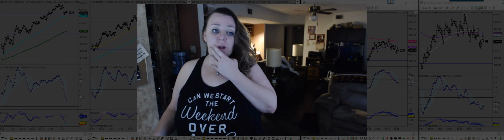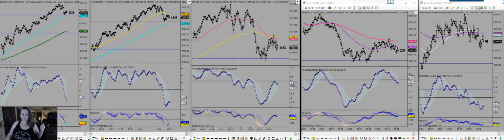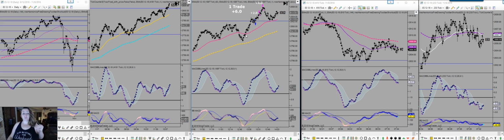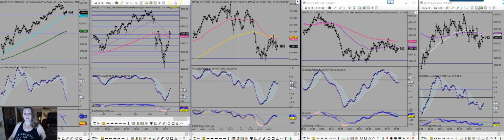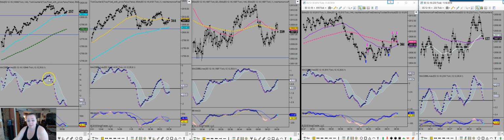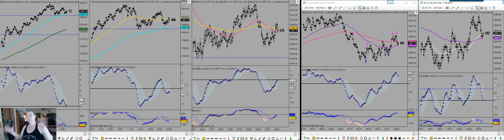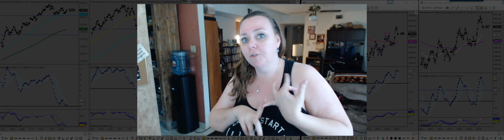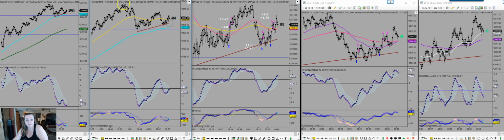Day Trading the Small Swings for +11.25 Points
Gonna get a little personal here—so here she goes! Understanding how things work and making the right decisions when the time comes are two completely different things. In the recent past, someone commented on one of my YouTube videos and asked why I always put myself down?? Wasn’t I trying to help people? And who would want to get behind someone that was constantly berating themselves? well—he didn’t say the last question, but did it did prompt it for myself.. What followed after reading that comment was and immediate sense of embarrassment… Like—“Whoa--- other people actually notice that? I thought I was flying under the radar with the whole thing!” I was doing it so often, I didn’t even recognize it myself…

I would see trades and let them go by me… Knowing that it is happening, thinking that its not for me.. So I mark it like—“ahh.. look at it go—without me—” inside DYING that I wasn’t in it… or I was even putting myself down for taking exits if the market kept going in the direction of the trade. I would start saying things to myself in my head about how I should have taken it--- I should have held it… I should, I should, I should…

And I definitely wasn’t always like this. It is something that creeped in over time as I compared myself to other traders.  Or what I thought was someone who was better than myself. But the thing is—I was and I AM still making good decisions.  I do believe that if we’re not learning, we’re dying—and that there is always something for me to learn.  But if I expect perfection from myself, then disaster, anxiety and worry will set in… telling myself that I’m not good enough to do this.

Also- the other reality came to me that—I don’t know these other traders’ personal struggles.  They may feel exactly as I do- they just hide it better.  (I do kinda wear my heart on my sleeve) And seeing a trade, without taking it— hell—there’s nothing wrong with that.  You don’t have to be in every one.. Just the ones you are prepared to take. So I took that comment to heart and I learned more about myself from it than I ever could have imagined.  And let me tell you—it was probably the best comment I’ve had so far.  It made me look inside and make some adjustments to my current way of thinking which is reflecting in my whole way of being…. And I’ll be honest—I totally dig it!

I hope everyone has a fantastic Thursday and remember—don’t be so hard on yourself—stay in the right path, trust yourself… and if you are struggling with it all.. record yourself, journal—just pay attention to yourself.  You’ll hear it repeated day in and out—and then you’ll know exactly  where to start!  Much love good peeps!

Oh-- and a huge shout out to Music by Who is Jodi!